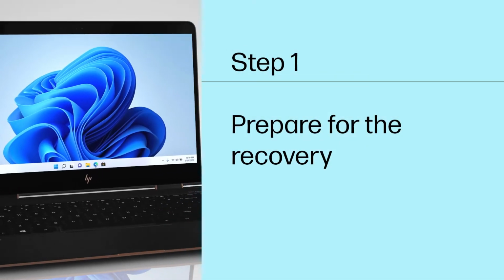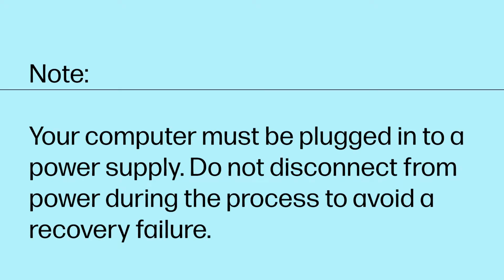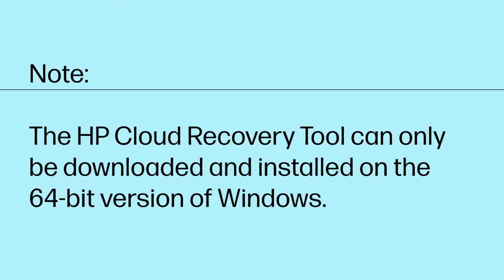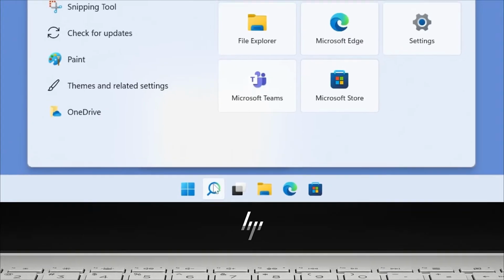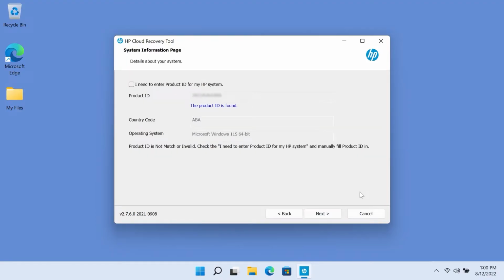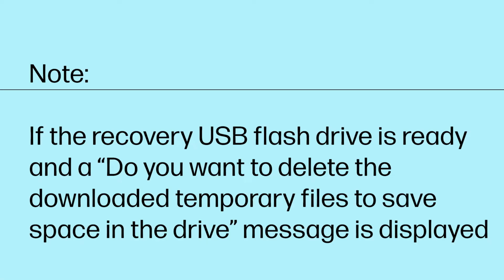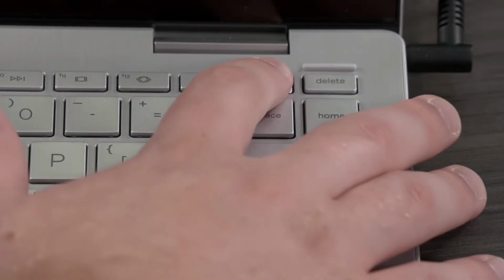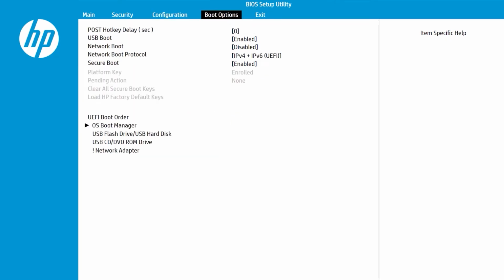How to Use the HP Cloud Recovery Tool in Windows 11 | HP Support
Learn how to use the HP Cloud Recovery Tool in Windows 11. If you need to recover your HP notebook, the HP Cloud Recovery Tool allows you to download recovery software to a USB drive.

YouTube Chapters:
00:00 Introduction
00:30 Prepare for the recovery
01:19 Download and install the HP Cloud Recovery Tool
01:45 Run the HP Cloud Recovery Tool
03:13 Performing an HP System Recovery with your USB drive